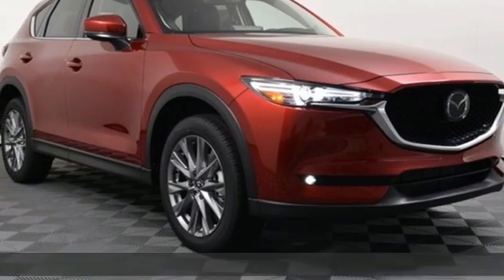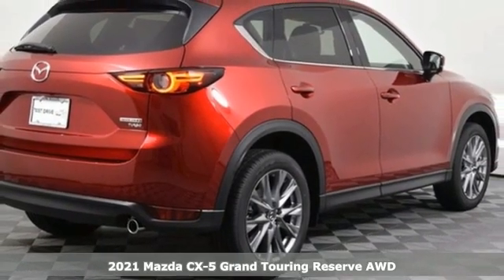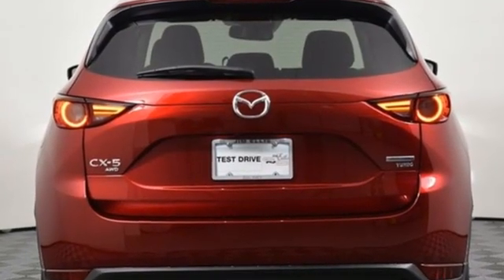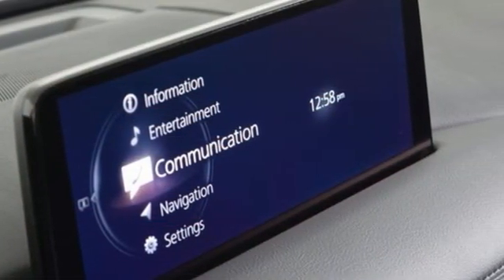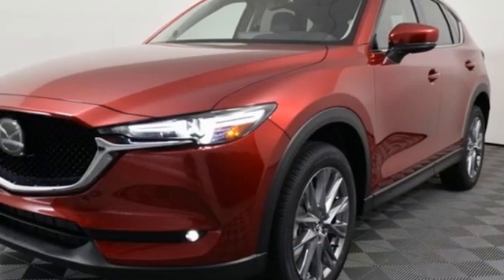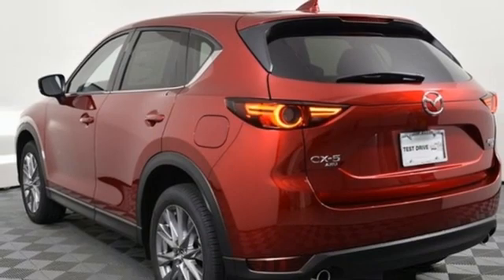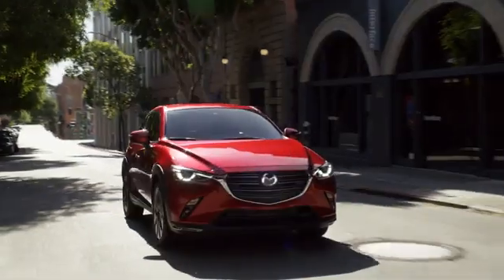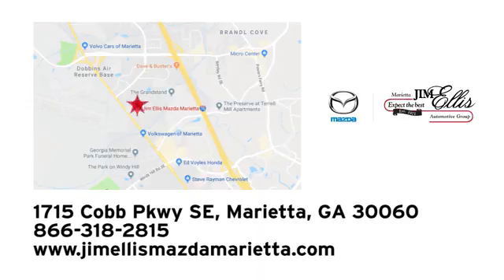New 2021 Mazda CX-5 Marietta Atlanta, GA Z62994 - SOLD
Year: 2021
Make: Mazda
Model: CX-5
Trim: Grand Touring Reserve
Engine: 2.5L I4 Turbocharged DOHC 16V LEV3-ULEV70 227hp
Transmission: 6-Speed Automatic
Color: Red
Interior: Black
Stock #: Z62994
VIN: JM3KFBAY7M0454802

Address:
1141 Cobb Parkway Southeast